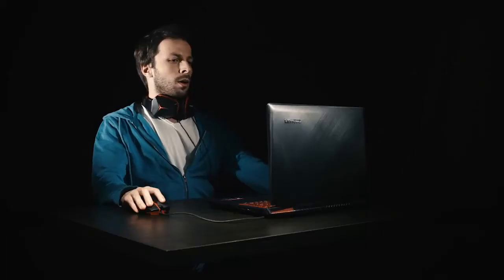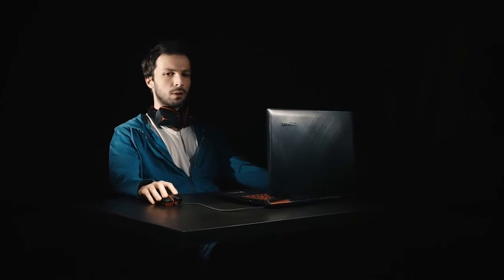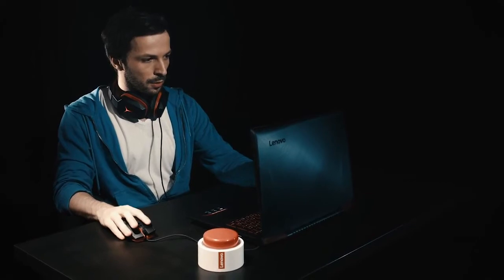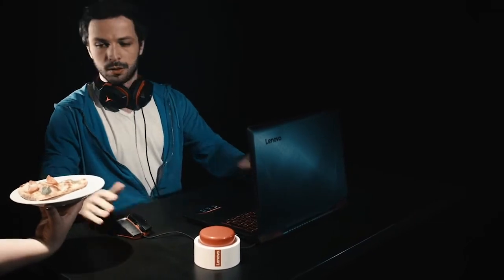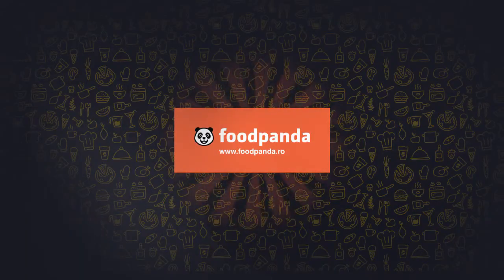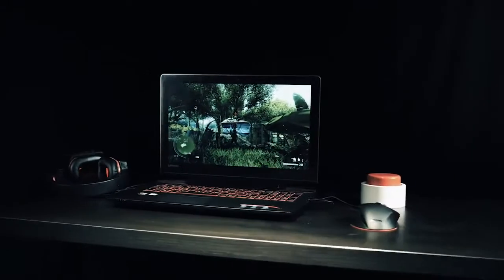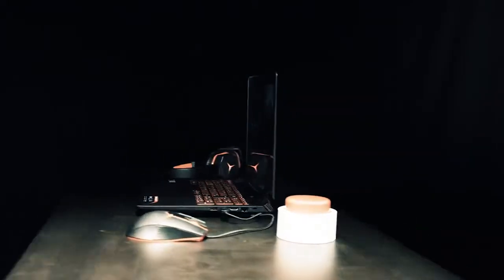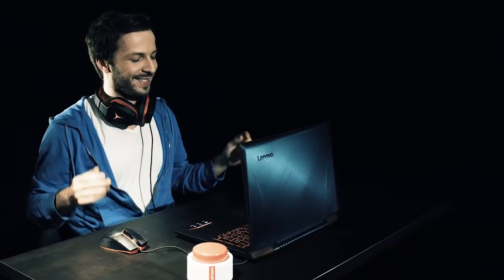Lenovo Hunger Eliminator Button